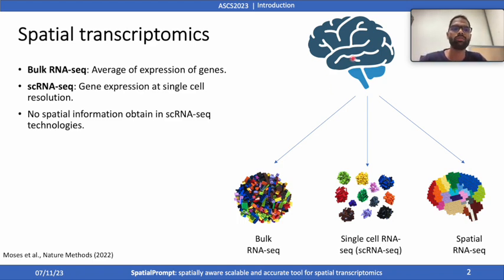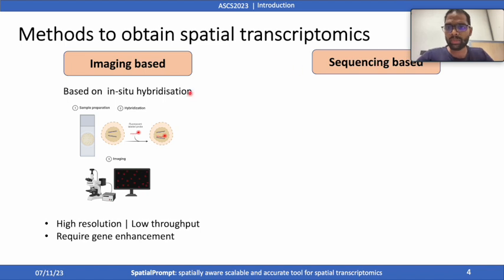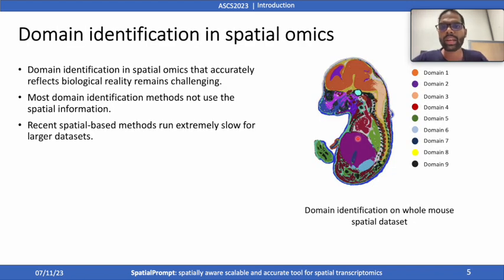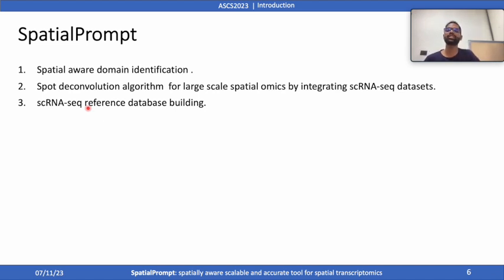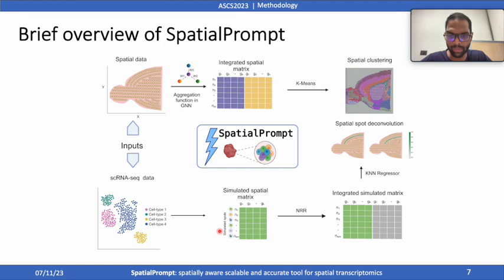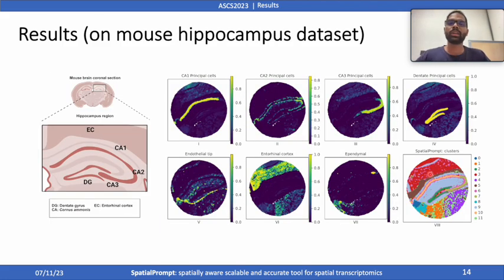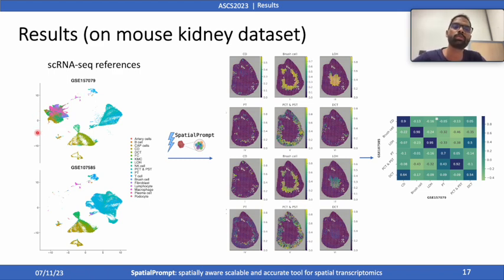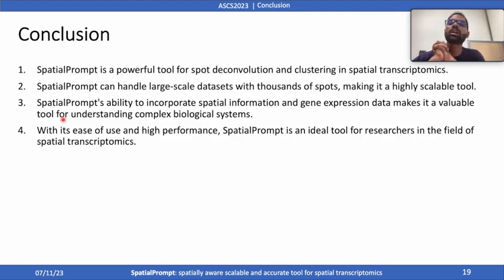Spot deconvolution in spatial transcriptomics | SpatialPrompt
Efficiently mapping of cell types in situ remains a major challenge in spatial transcriptomics. Most spot deconvolution tools ignore spatial coordinate information and perform extremely slow on large datasets. Here, we introduce SpatialPrompt, a spatially aware and scalable tool for spot deconvolution and domain identification. SpatialPrompt integrates gene expression, spatial location, and single-cell RNA sequencing (scRNA-seq) dataset as reference to accurately infer cell-type proportions of spatial spots. SpatialPrompt uses non-negative ridge regression and graph neural network to efficiently capture local microenvironment information. Our extensive benchmarking analysis on Visium, Slide-seq, and MERFISH datasets demonstrated superior performance of SpatialPrompt over 15 existing tools. On mouse hippocampus dataset, SpatialPrompt achieves spot deconvolution and domain identification within 2 minutes for 50,000 spots. Overall, domain identification using SpatialPrompt was 44 to 150 times faster than existing methods. We build a database housing 40 plus curated scRNA-seq datasets for seamless integration with SpatialPrompt for spot deconvolution.